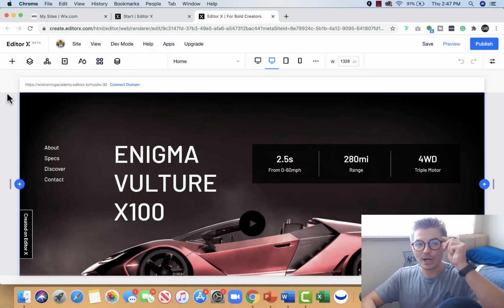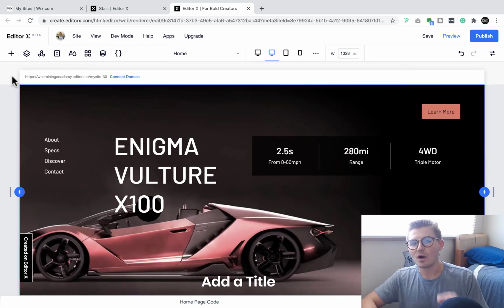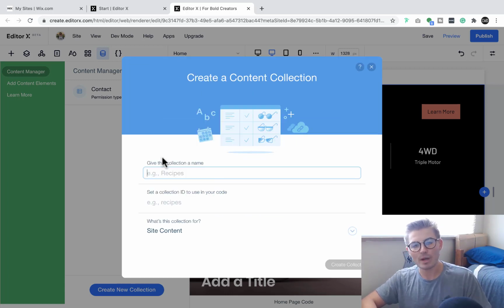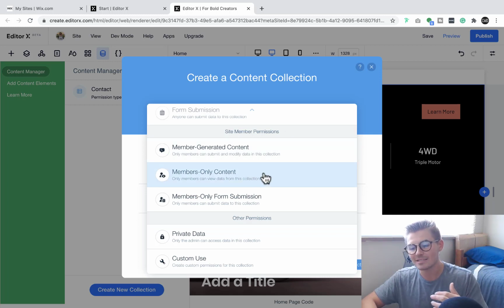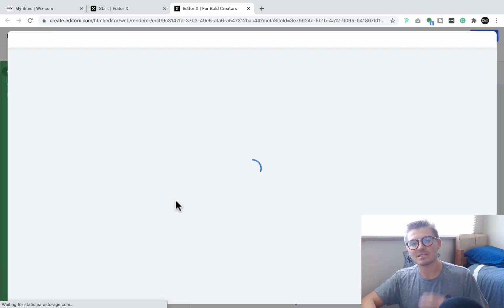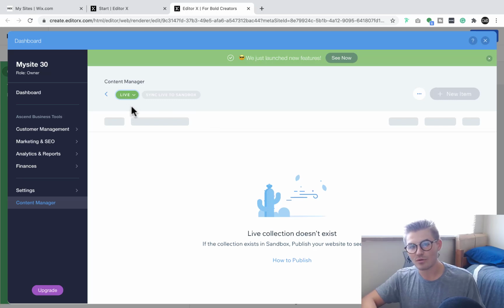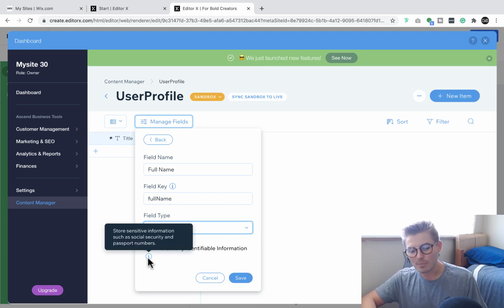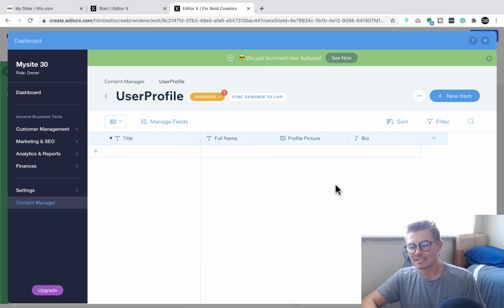How To Create Wix Code Databases in Editor X | Wix.com Tutorial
How To Create Wix Code Databases in Editor X - Wix.com Tutorial | In this video I’m going to show you how to create Wix Code or Corvid by Wix databases in the brand new Editor X by Wix.

Understanding how to use the Corvid development tools and specifically how to create databases and dynamic pages in Wix is one of the more powerful skillsets you can own.

Corvid by Wix databases and dynamic pages open your website up to endless opportunities. You are not stuck using native Wix apps and can even create your own backend web app in Wix.